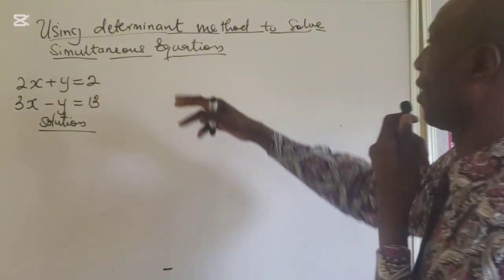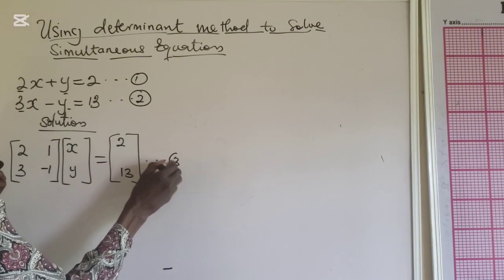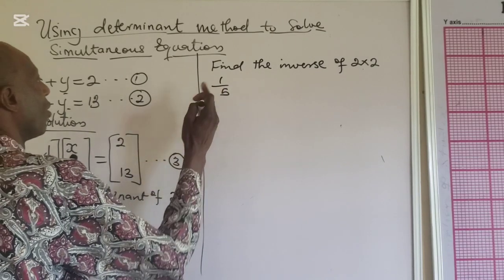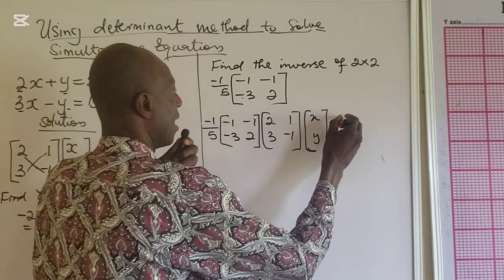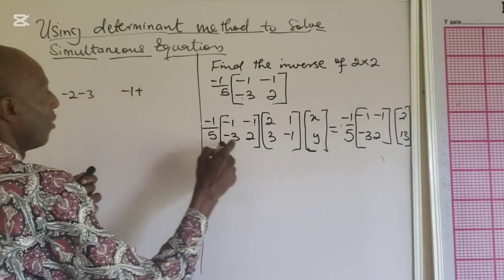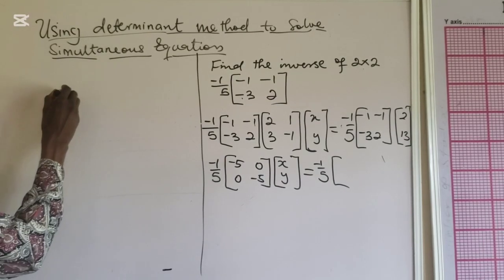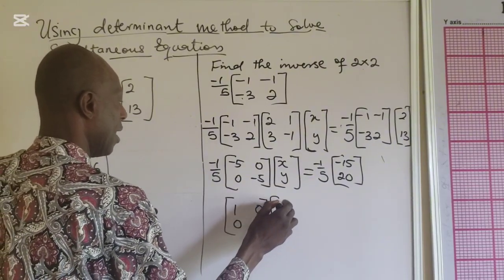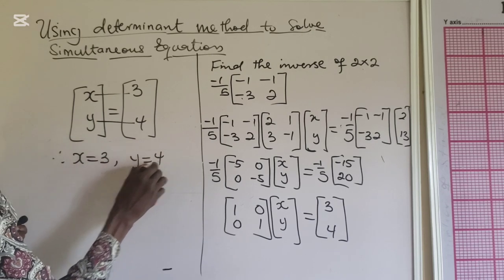How to use Determinant method to solve Simultaneous equation